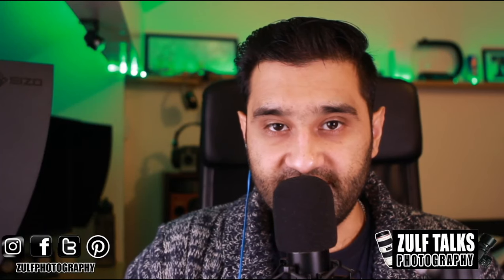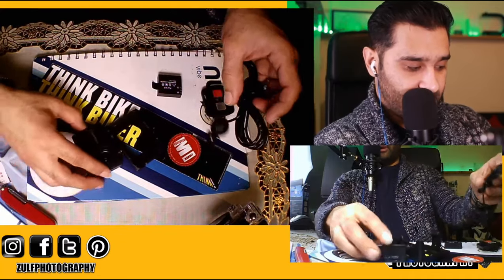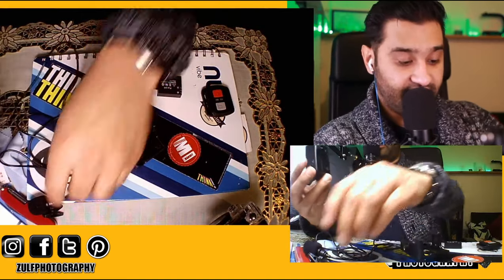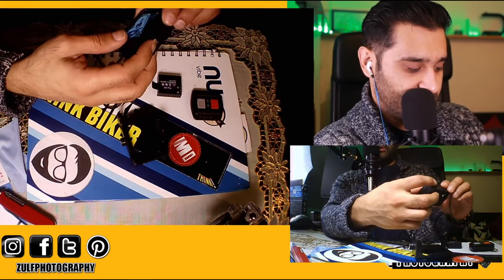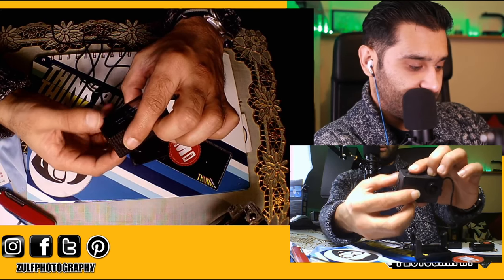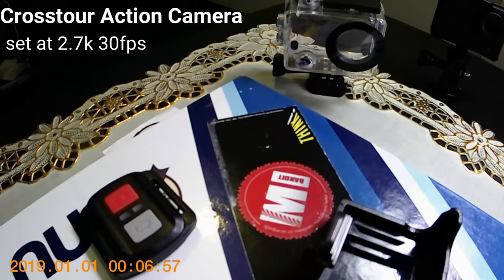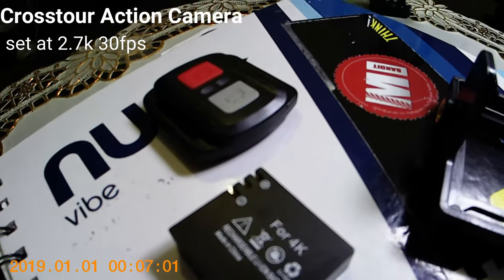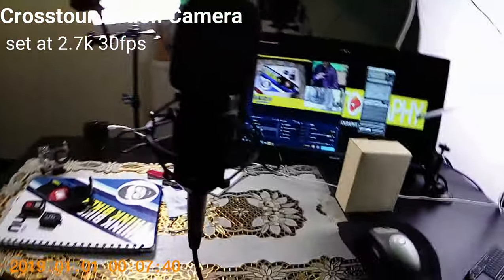CrossTour 4k action camera first test with external mic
Get a free link to my resource list, which includes everything discussed in this video, Have you caught up on the last episode? This is a look at the CrossTour 4k action camera Ct8500 and a live test with the external camera mic. We see how it performs and the audio levels from the camera.
Crosstour 4K 20MP Action Camera Webcam WiFi